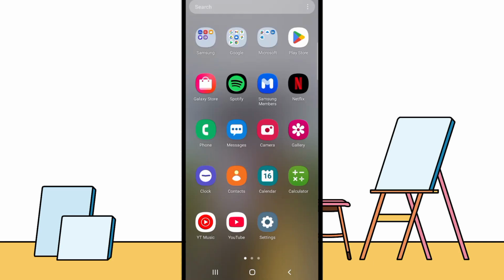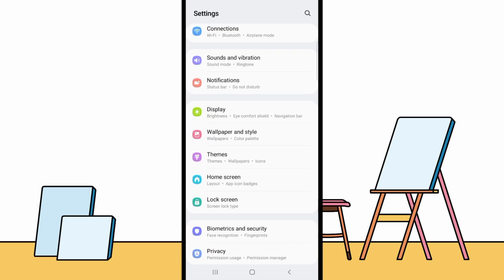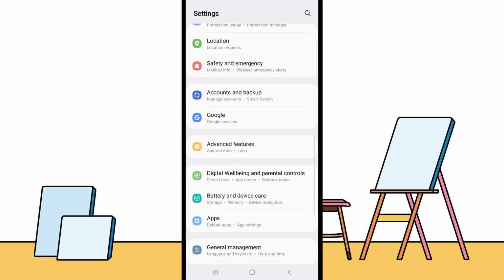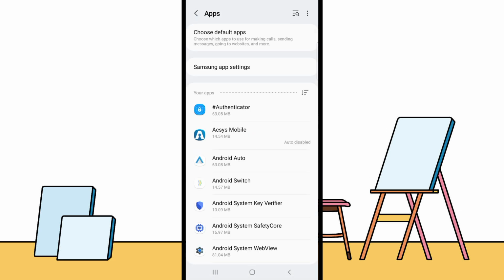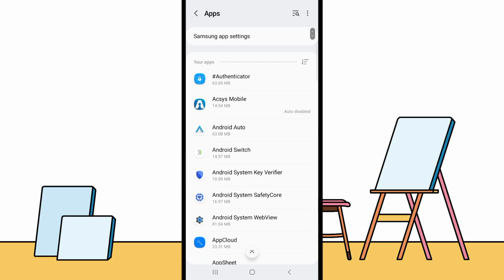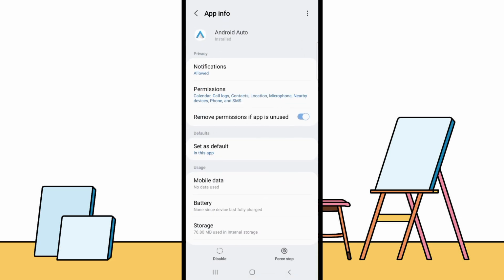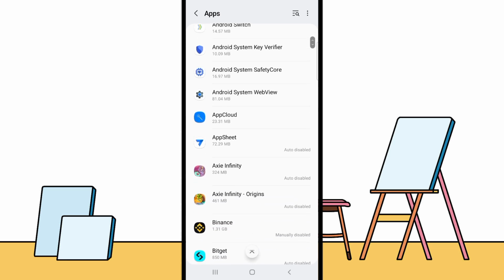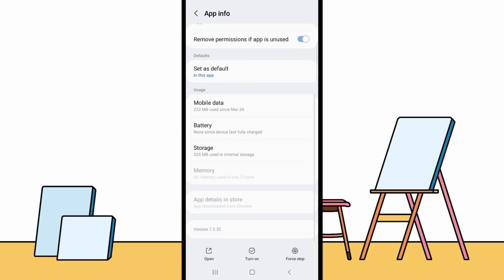How to Uninstall System Apps on Android (Easy Tuto)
Running out of space or tired of pre-installed bloatware? 😤📲 In this quick and easy tutorial, learn how to safely uninstall or disable system apps on your Android device — no root required for some methods! Keep your phone clean, fast, and clutter-free. 🚀🧼